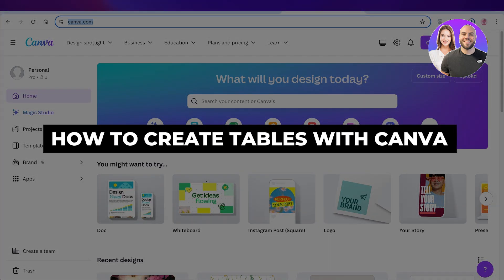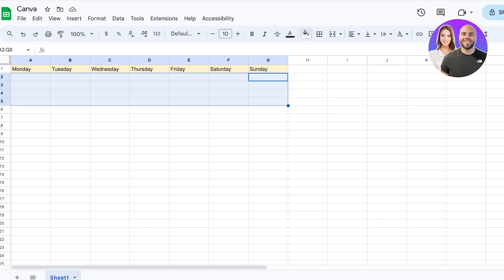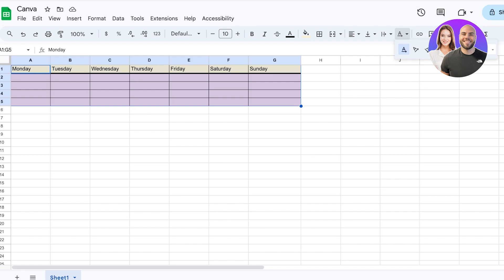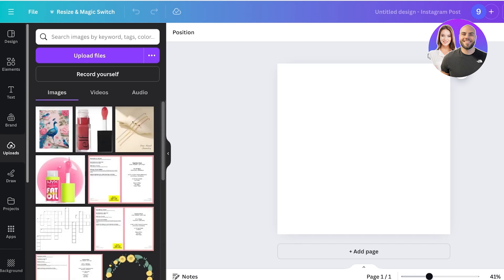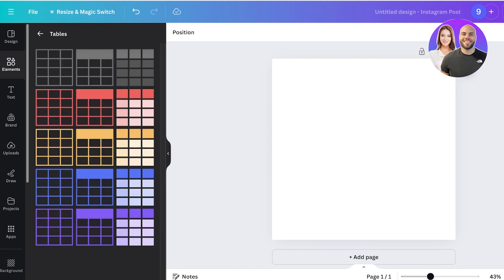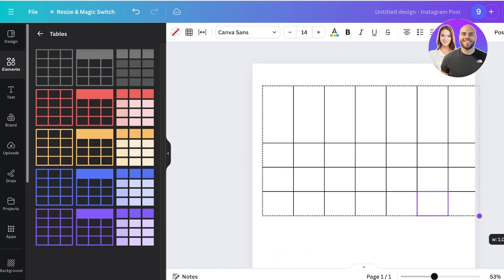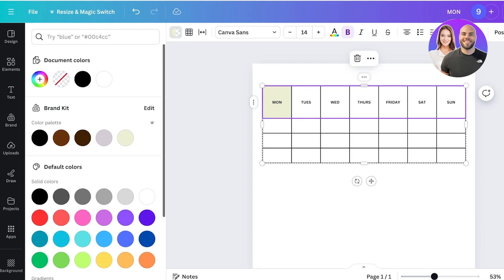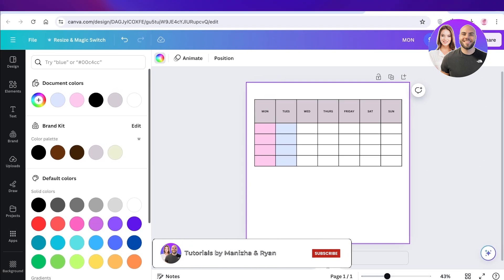How To Create Tables With Canva 2025 (Step-by-Step)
In this video we show you How To Create Tables With Canva. This video will cover everything that you need to know and help you get started with this software.